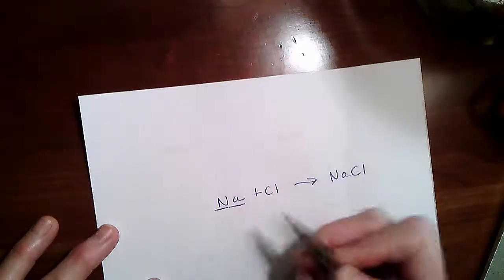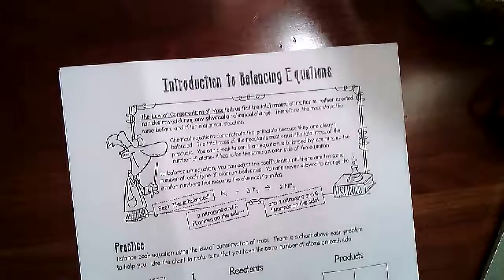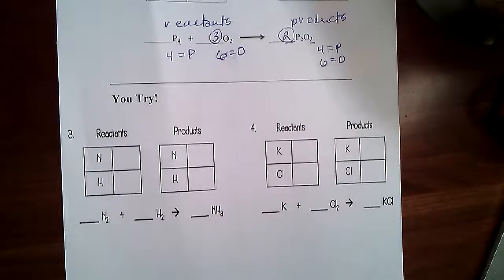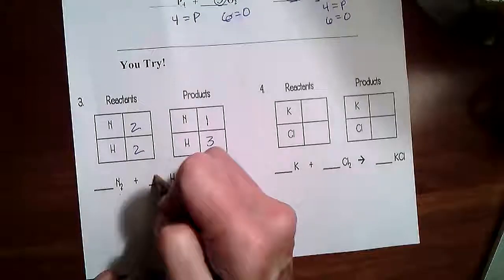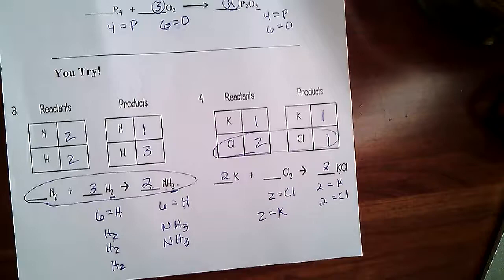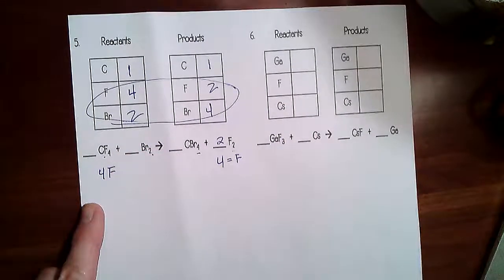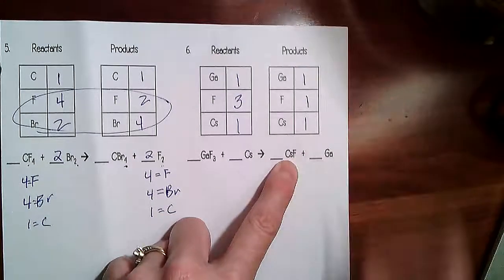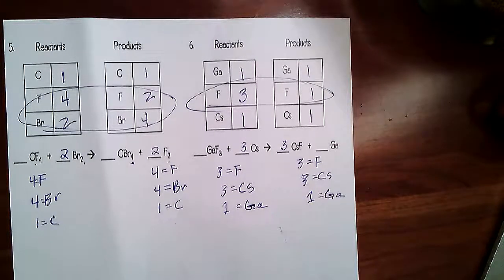Lecture conservation of mass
This video goes over the basics of balancing a simple chemical equation.